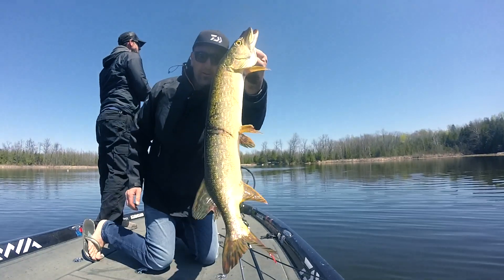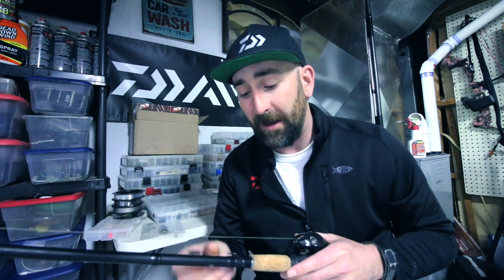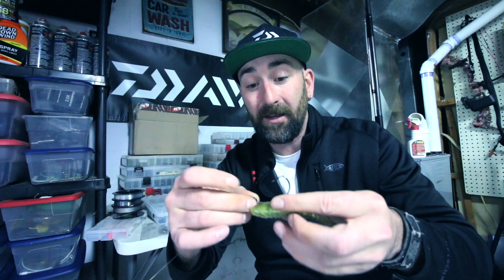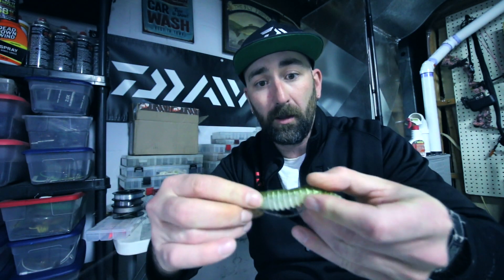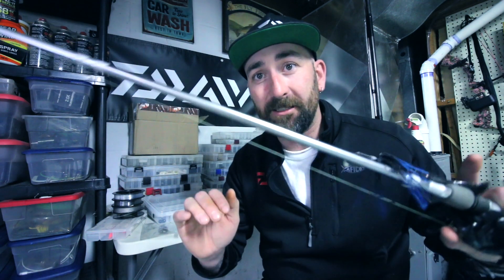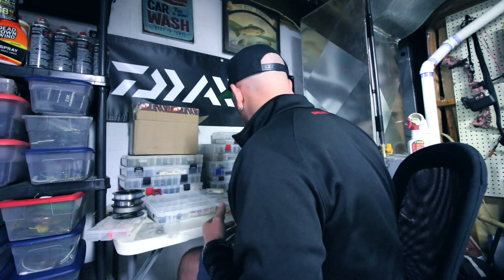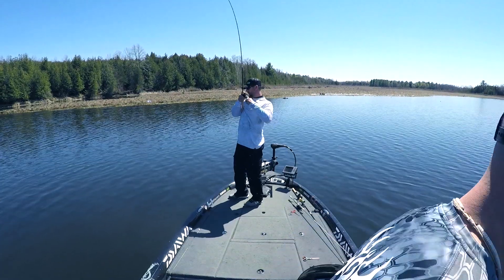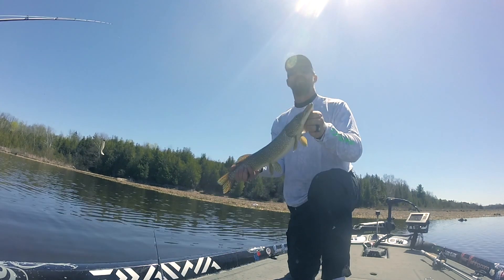WHAT YOU NEED TO KNOW FOR SPRING PIKE~ The Juice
Here we go time to kick off 2019 with a bang. Slow morning of crappie fishing leads Mark and I on the road to the Bay Of Quinte in search of that elusive giant Walleye to kick off the season. It doesnt come quick but we manage to ice some eyes and one of them is a monster!